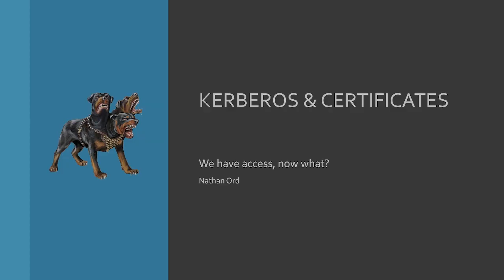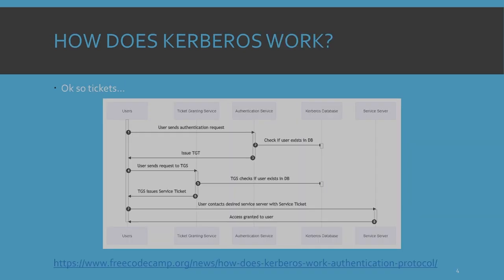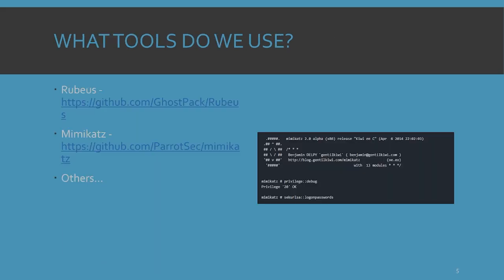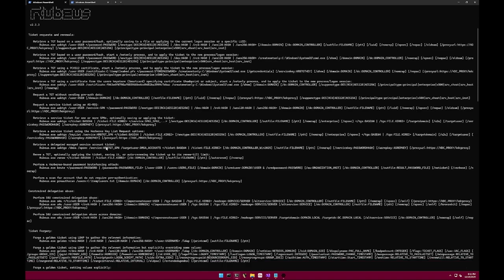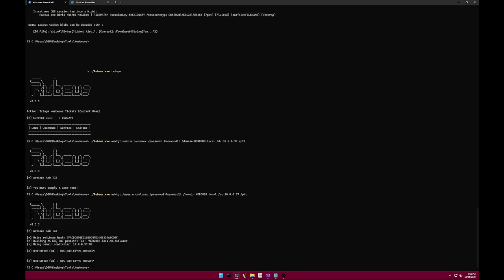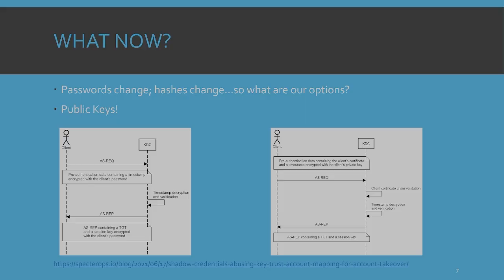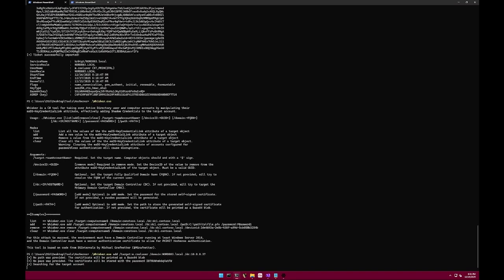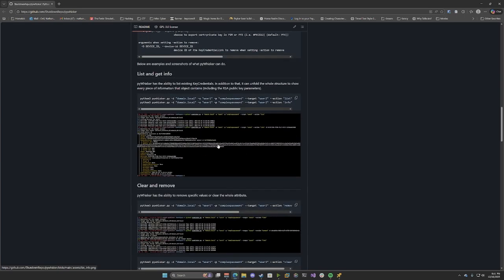CSC840 - Kerberos and Certificates